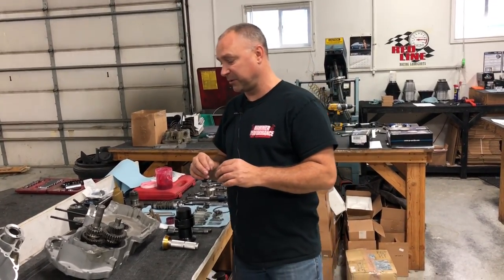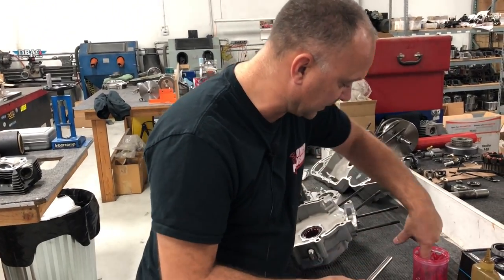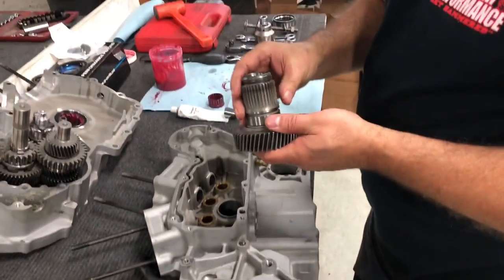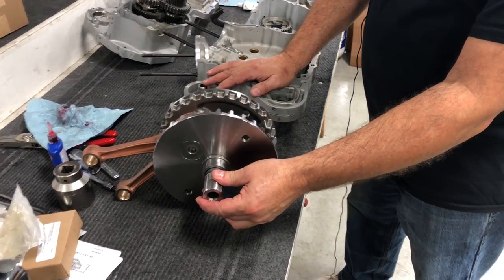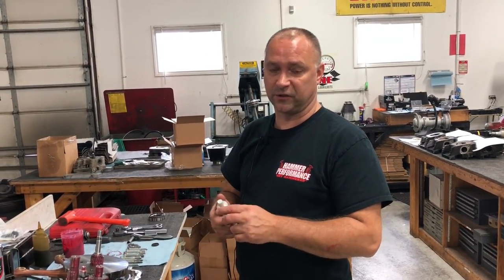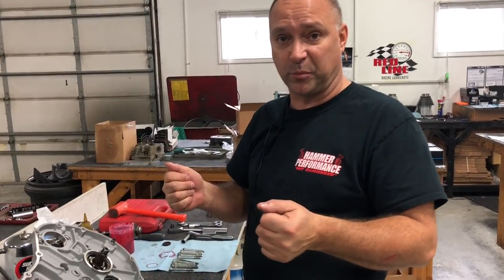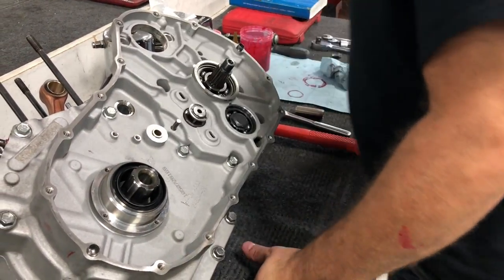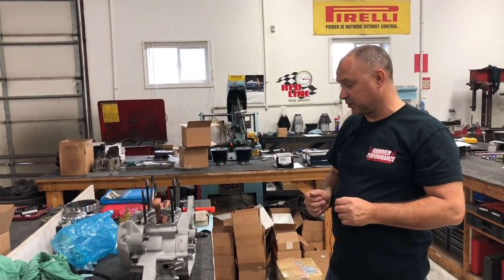How To Reassemble A 04 Later Harley Davidson Sportster Bottom End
A detailed video on how to assemble an 2004-later Harley Davidson Sportster bottom end.
With a brief over view of the 2008 Buell XB/XR crank being installed.